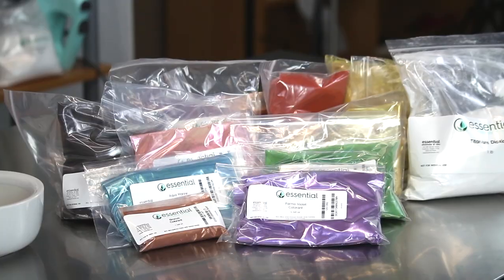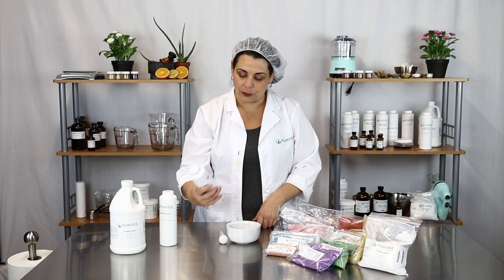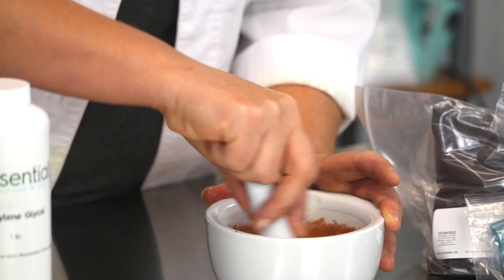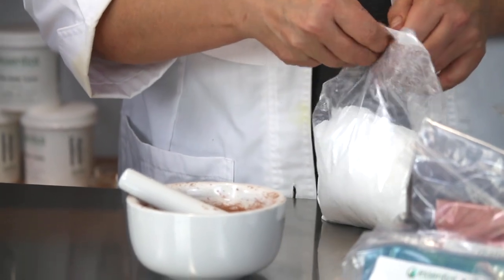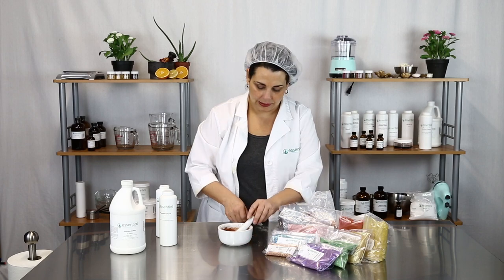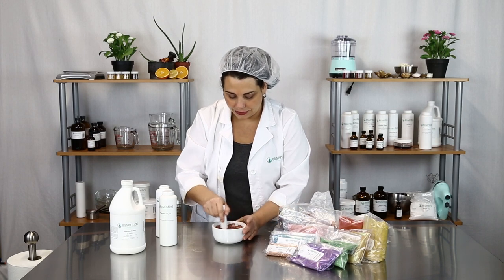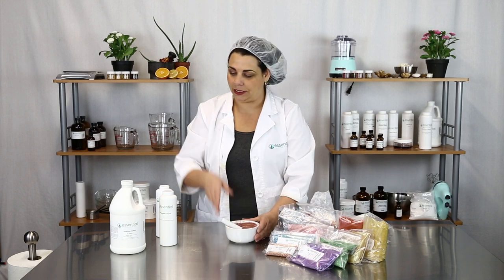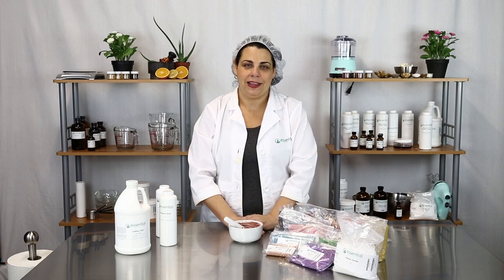Working With Pigments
Working with color can be a bit intimidating. In this week’s Kitchen Chemistry you’ll learn how to work with pigments to get the perfect color for your products.